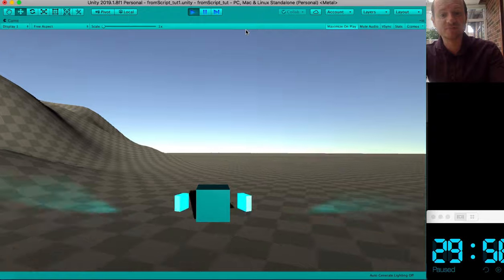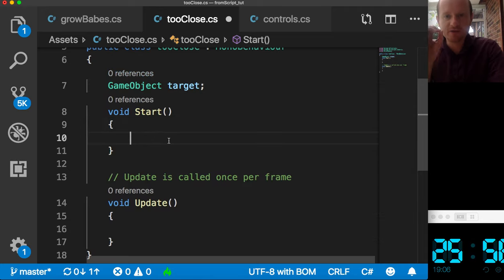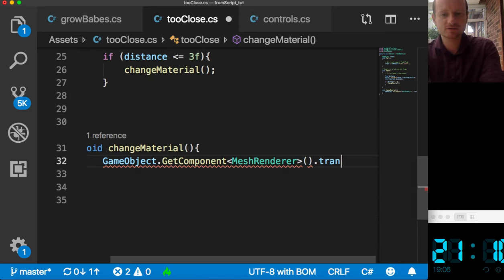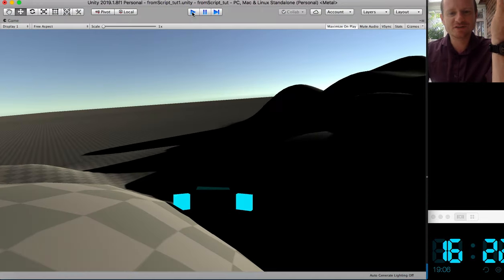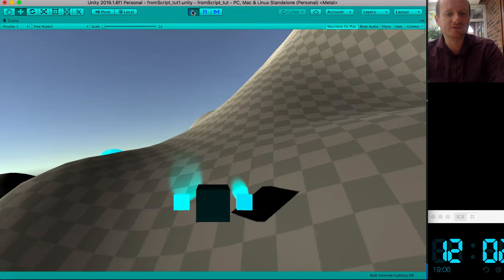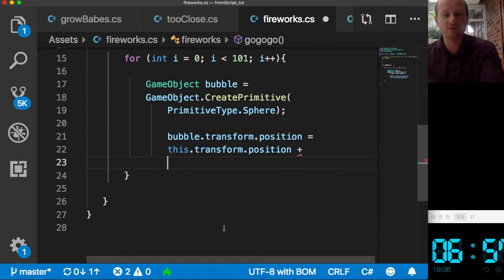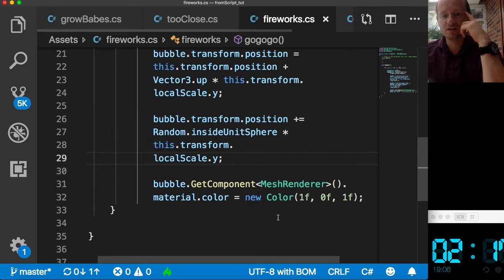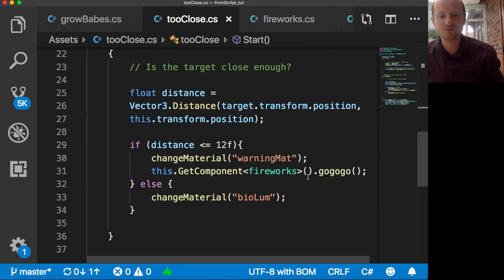Load Material at Runtime and Call Functions on Other Scripts: tut 3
How to load different materials at runtime, how to check distances between game objects and trigger a behaviour, and how to add scripts to objects purely from code.

Finally, how to allow scripts to talk to one another -- that is, how to call a function on another script.